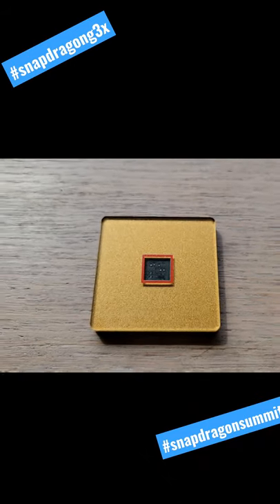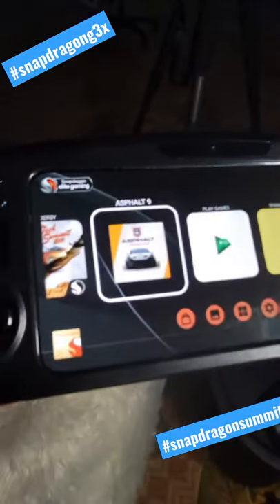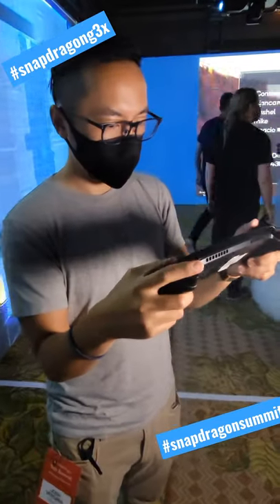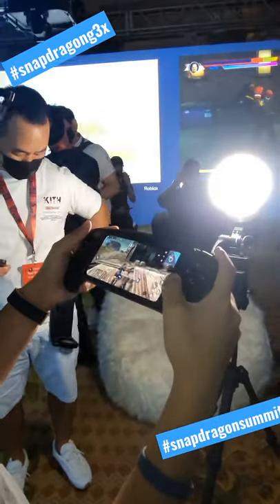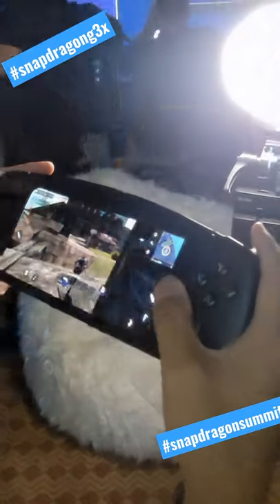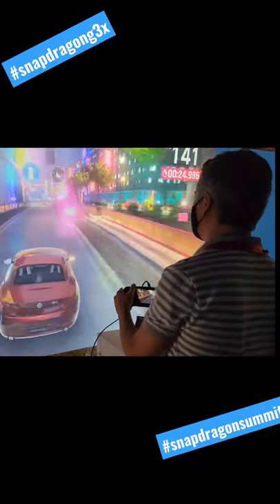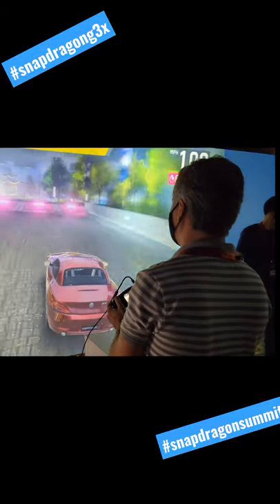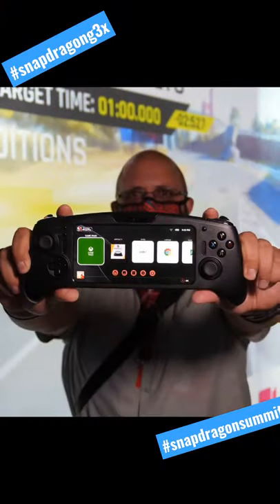Testing The Snapdragon G3X Games from Qualcomm & Razer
Qualcomm Just Announced the brand new gaming Processor for 2022 the Snapdragon G3X gen 1. In this video, we discuss the top features that I feel are the most important. This video is presented to you by TK Bay, Hope you enjoy it.

Thanks To @Booredatwork.com  for His Helpt With the Gaming Footage

B&H Dealzone:

Amazon Daily Deals:

snapdragong3x qualcomm snapdragon8 snapdragon8gen1 tkbay QUALCOMMprocessor mobileprocessor qualcomm processor android 12 snapdragon 898 snapdragon 8 gen 1 vs dimensity 9000 snapdragon 895